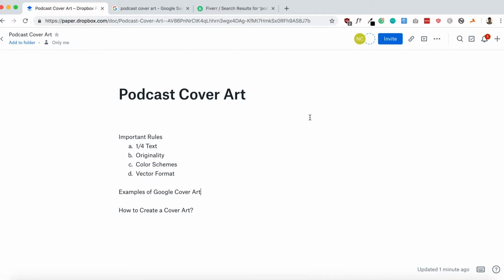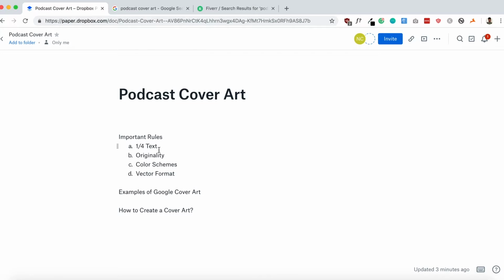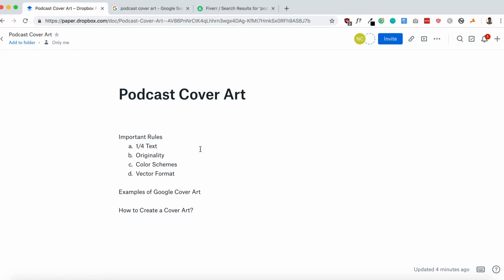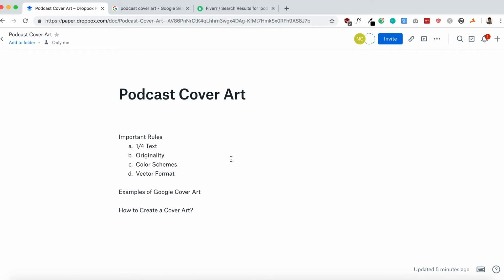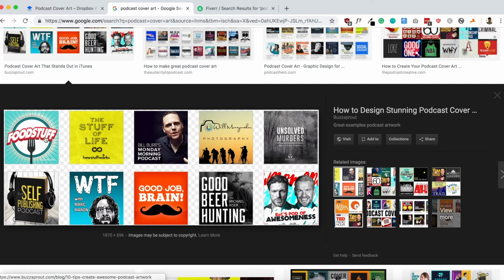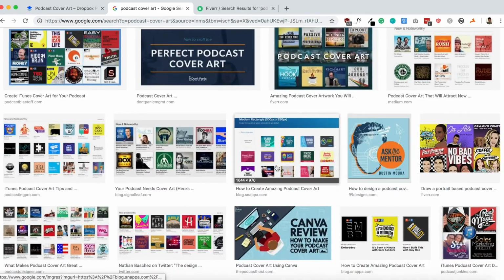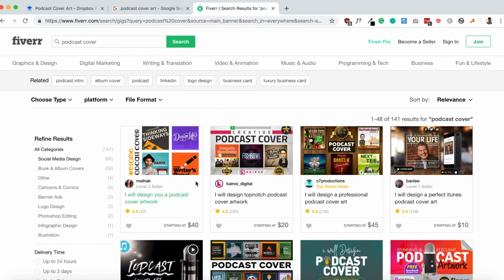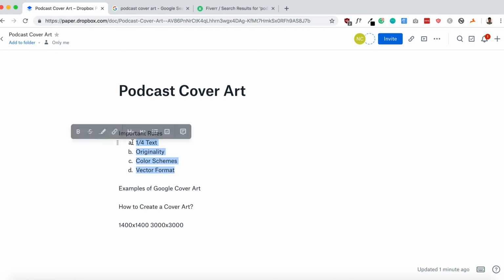How To Create A Perfect Podcast Cover Art?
Learn how to create the perfect podcast cover art

In this video, I will teach you how to create a podcast cover art. I will go over what makes a good (or bad) covert art. We will look over 4 things you should follow when creating or designing your cover art for your podcast. And lastly, we will go over what to do if you are not artistic enough to create one.

This podcast tutorial is tailored around helping you increase more podcast listeners or downloads. If you are struggling with this, then this video is for you.

I want to help you start and grow your podcast. My videos are designed as a "podcast for beginners" but I give out lots of tips that help advance people in the podcast space as well.

Have questions about Podcast or Podcasting? Ask me them in the comments below.